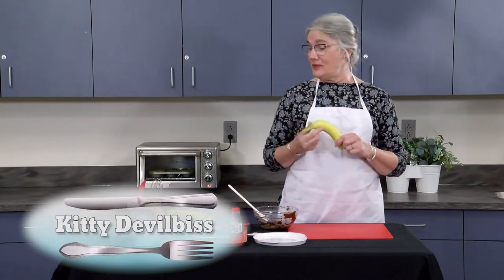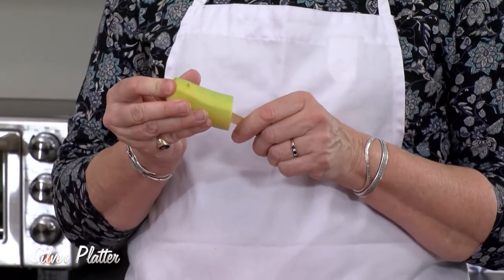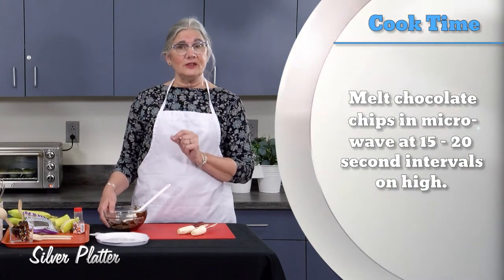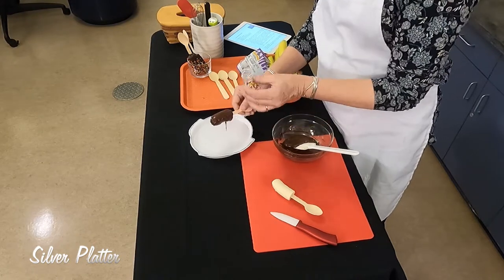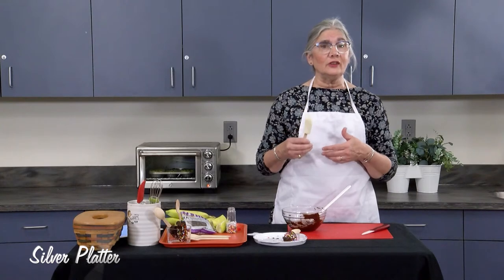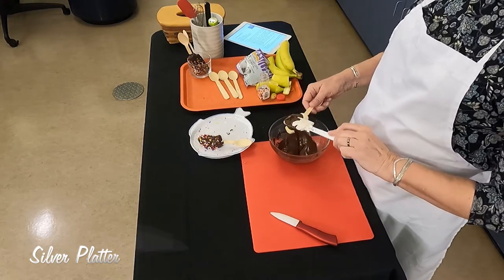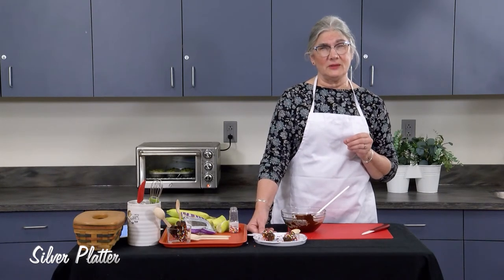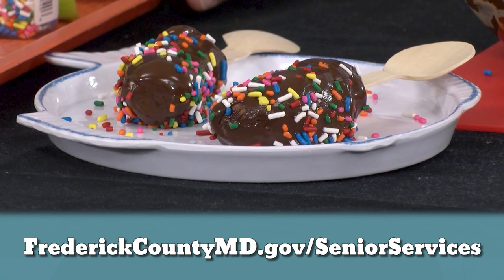Silver Platter: Frozen Banana Treats